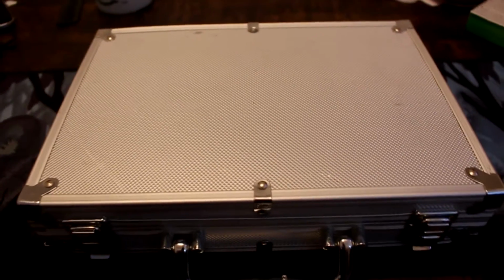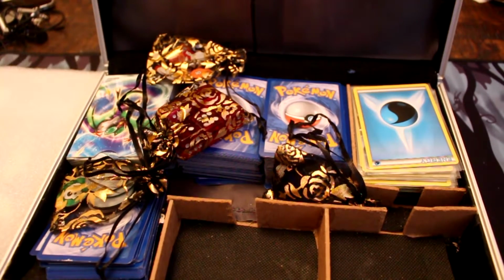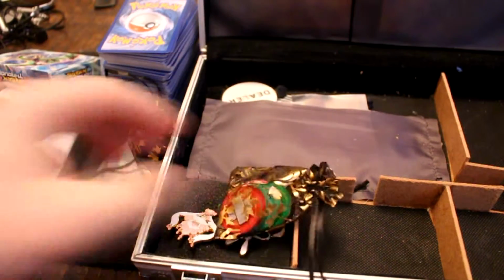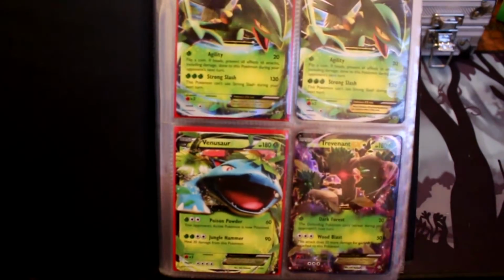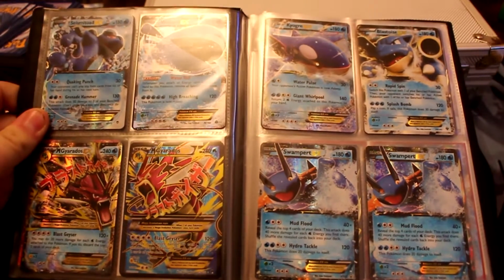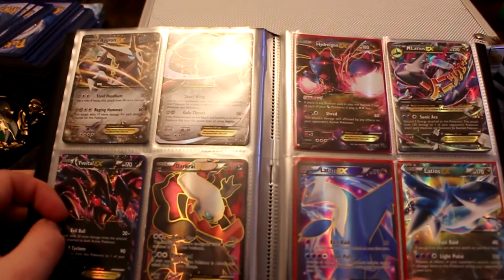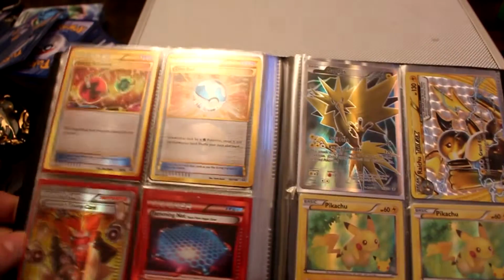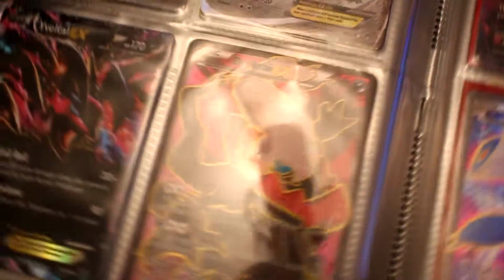POKEMON: All my current ultra rares and custom made carry case